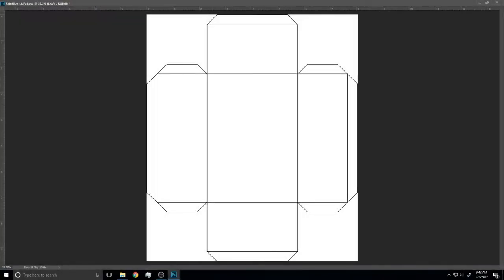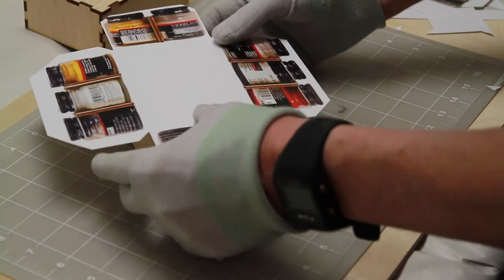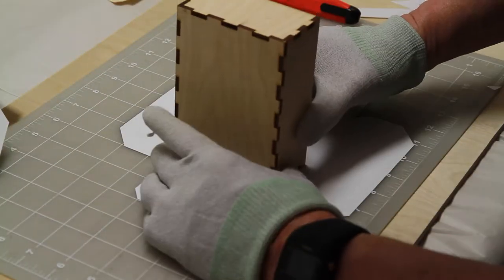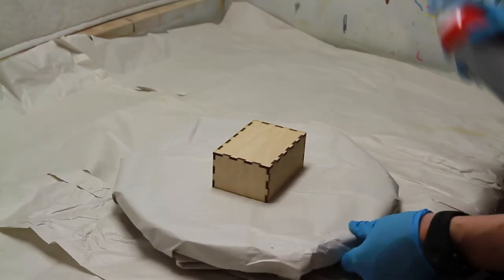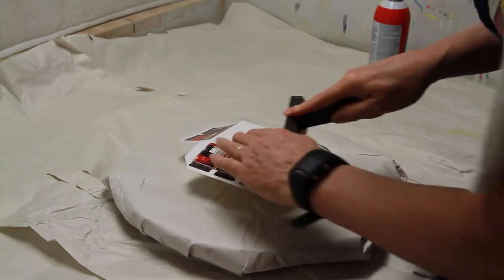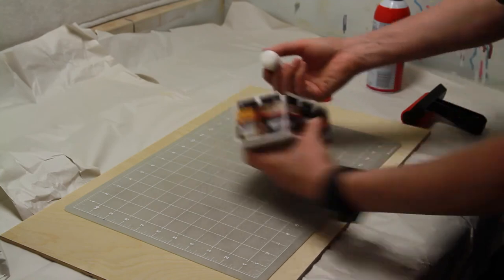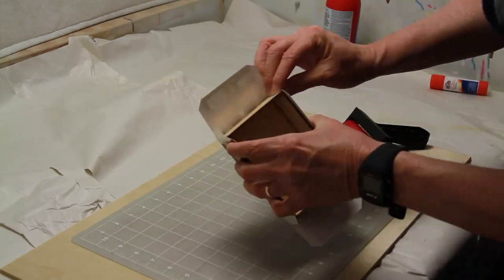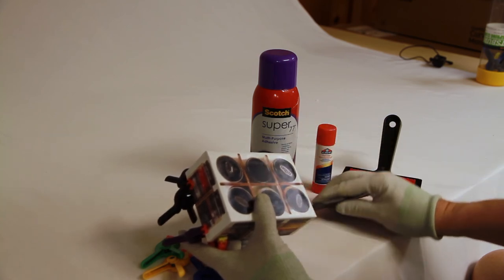Little Apps: Shoebox Designer (Art Application Tutorial) by Huntsbrook, Inc.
The layout template produced by ShoeBox Designer is used to make a printed cover for a box also produced from ShoeBox Designer. A detailed description of how to mount the artwork on both the Lid section and the Base section of the box is presented.